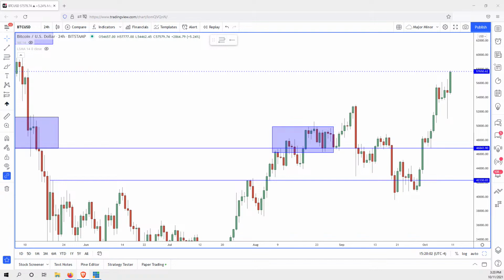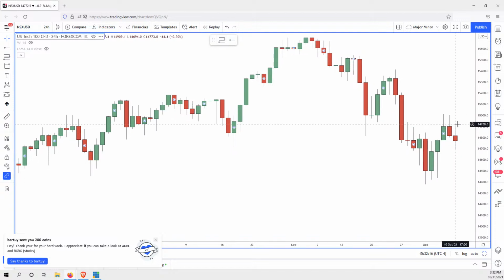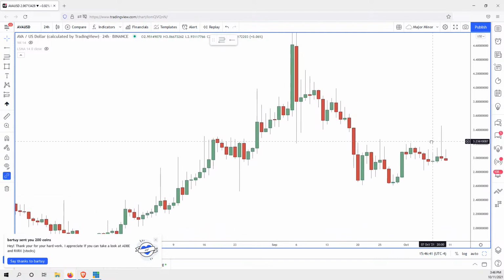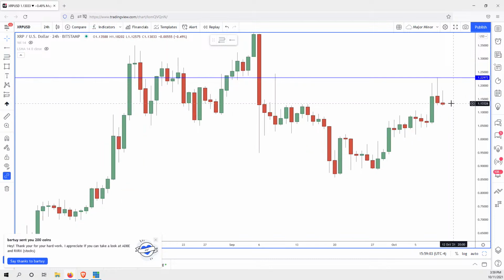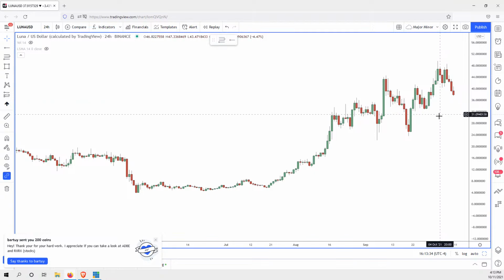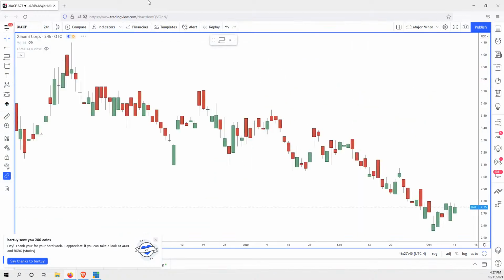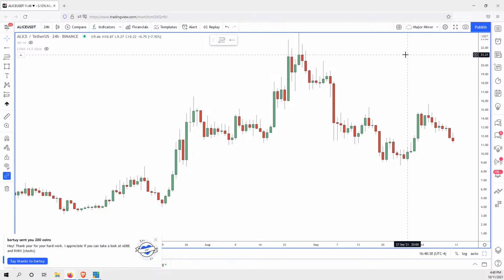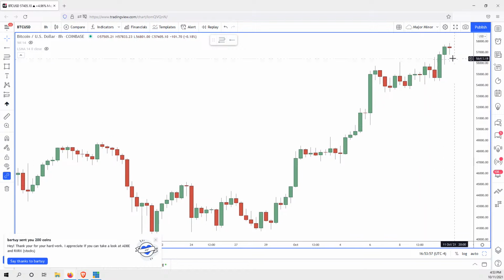Bitcoin Price Action Analysis [R:R & Setups] Now.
Is Bitcoin really going to rally back to the 60Ks? The more effective question to ask is how much RISK are you willing to accept? The 58 to 60K area is a notable resistance and while price may look strong at the moment, does not guarantee the rally will continue. Probability is something you CANNOT see.

In this session I will evaluate Bitcoin, the stock market and Gold. The objective is to uncover potential opportunities and measure associated risk for the coming week.

Have a question about a stock or market? Just ask in the chat.